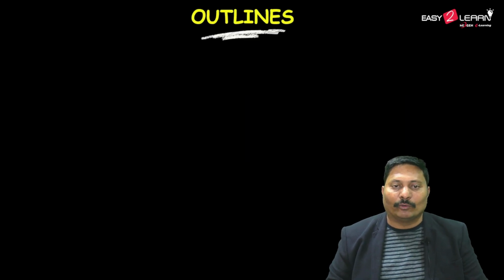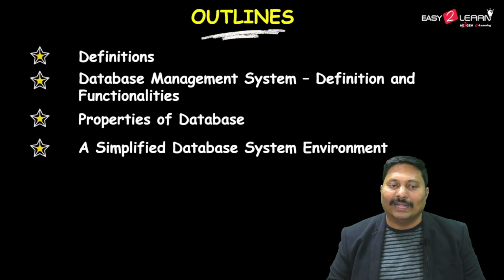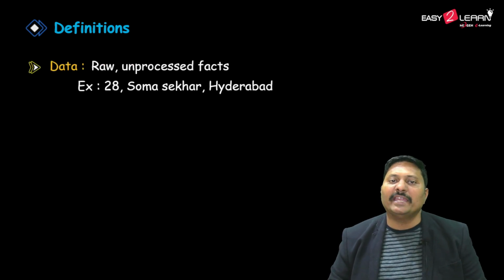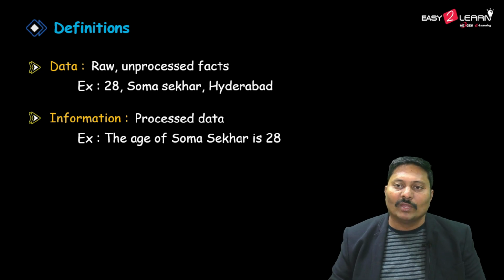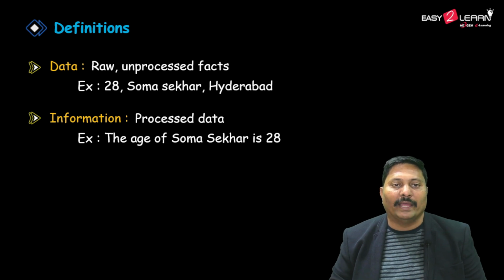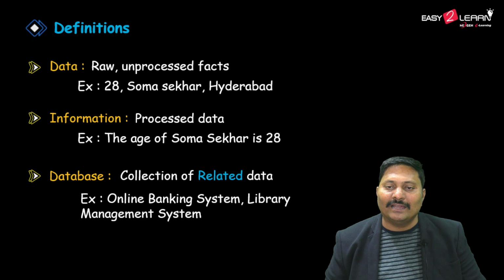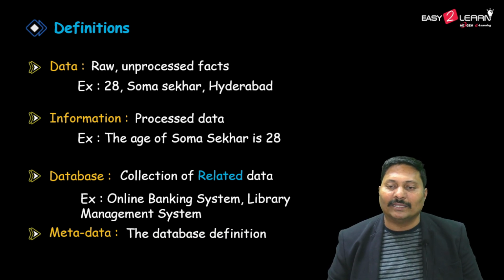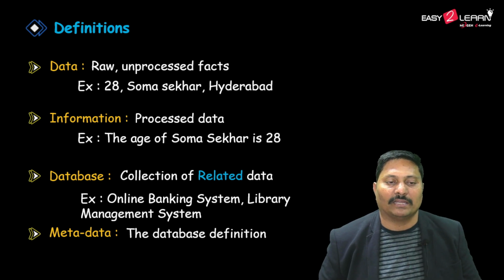1 Introduction part 1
Welcome to Easy2Learn! 🚀

In this video, we introduce you to Database Management Systems (DBMS) — the backbone of modern data handling. Whether you're a beginner or brushing up on your skills, this session will help you understand the basics of DBMS, its applications, and why it’s essential in today’s tech-driven world.

Key concepts and benefits

Real-life applications